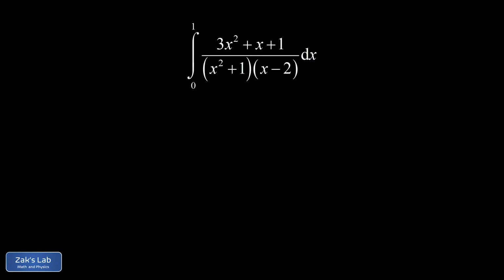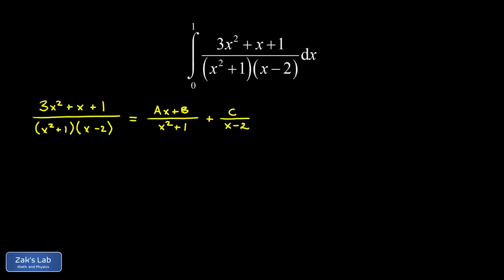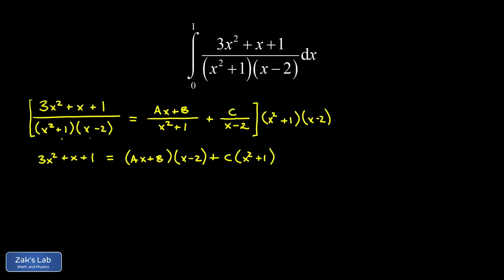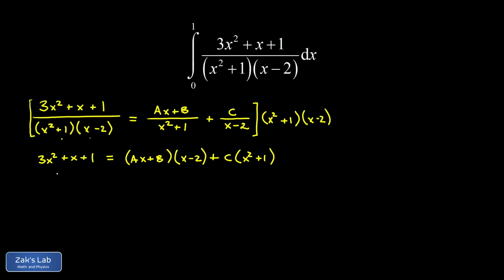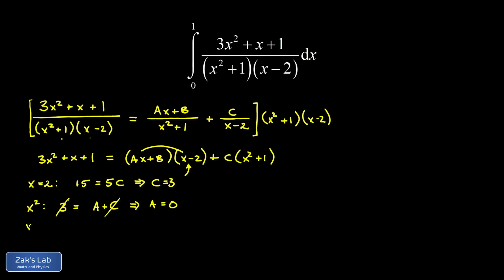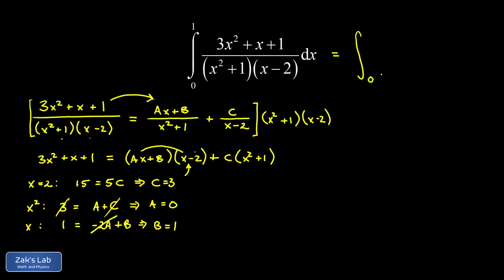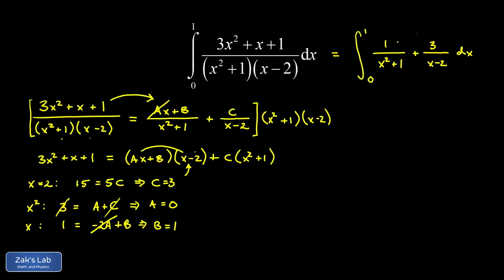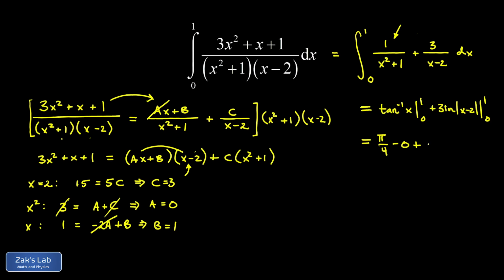Definite integral partial fractions decomposition for the integral of (3x^2+x+1)/((x^2+1)(x-2)).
In this partial fractions integral, we integrate (3x^2+x+1)/((x^2+1)(x-2)) by using a partial fractions decomposition for a single irreducible quadratic factor together with a single linear factor in the denominator.

When we integrate a rational function, we begin by making a partial fractions decomposition proposal:  this rational function can be represented as a sum of simpler rational functions, each containing only one of the factors in the denominator.

To find the integral of (3x^2+x+1)/((x^2+1)(x-2)), we propose that (3x^2+x+1)/((x^2+1)(x-2)) can be written as (Ax+B)/(x^2+1)+C/(x-2), then we work on solving for A, B and C.  We start by multiplying by the least common denominator, then we find the partial fractions constants by using a combination of two techniques:  first we use the substitution trick for partial fractions, then we use the technique of comparing coefficients of powers of x.

After solving for the partial fractions constants, we transform the integral to a sum of simple rational expressions, each of which has a trivial antiderivative.  The first term integrates to the inverse tangent, and the second term integrates to a natural log.  We evaluate across the limits of integration and obtain the final result for the definite integral partial fractions decomposition problem.